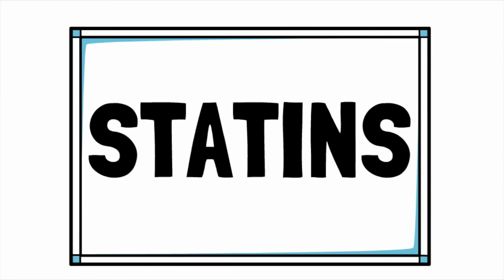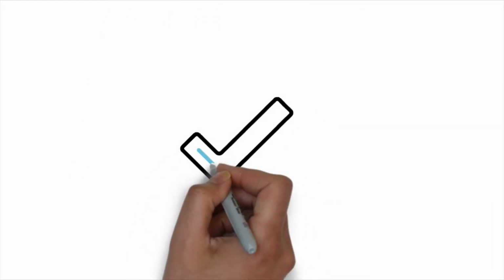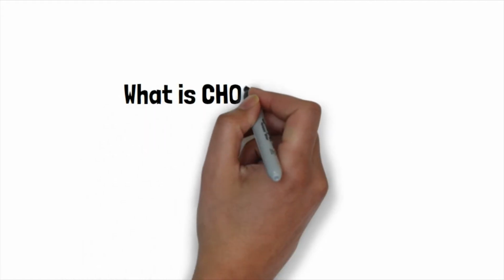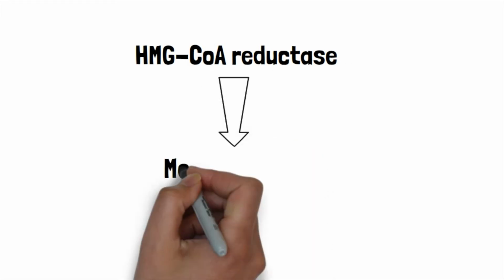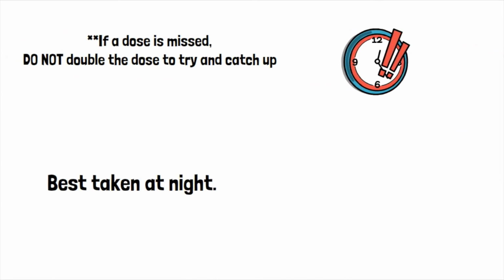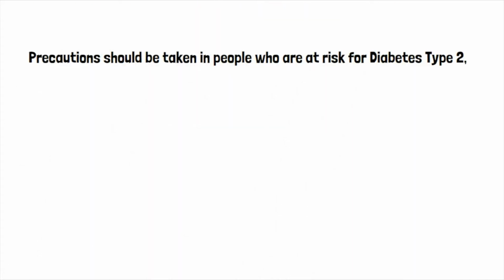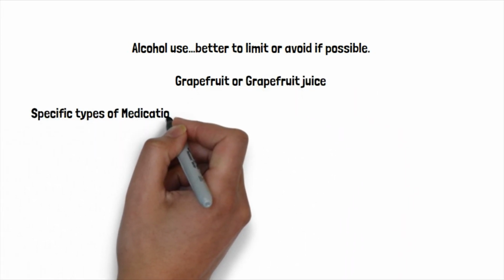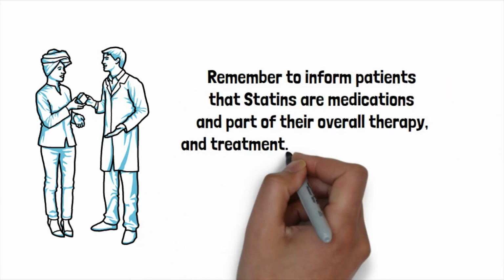STATINS | Pharmacology Review | Nursing School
STATINS are in a class of medications called HMG-CoA Reductase inhibitors, which help to lower Cholesterol.
In this video I describe about how statins work, the doses, and side effects.

I am a Nurse, Educator, Health Enthusiast, and Musician...
It is my passion to provide educational Videos, Music, Content, and Information pertaining to NURSING & Health related topics.
And these are the topics of my videos.
On my channel I create EDUCATIONAL videos for NURSING STUDENTS, PRE-NURSING STUDENTS, NURSES, and those considering becoming a NURSE in the future, as well as for anyone wanting to learn about whatever the topic is.
My TOPIC/CONTENT videos focus on Nursing related education, and My LYRIC/MUSIC videos also focus on education, but through my unique NURSING EDUCATIONAL MUSIC to incorporate music as a learning medium.
My songs are available on almost ALL Music Streaming platforms: SPOTIFY, AppleMusic, iTunes, iHeartRadio, Pandora, Deezer, etc., and have been Streamed in over 40 Countries WORLDWIDE!

I have also created “SWEET SATURDAY’S” SHORTS, that focus on Nutrition and sugar content in certain foods; “GERMSDAY THURSDAY’S” Shorts that focus on “germs” and their related disease process, and also “MEDICATION MONDAY’S” Shorts that focus on medications (currently only on IG, TikTok, & FB).

In addition to the Videos and Music, I also have a new Nursing BLOG on my Website.
I will also have Nursing / Health related resources available on my website…coming soon.